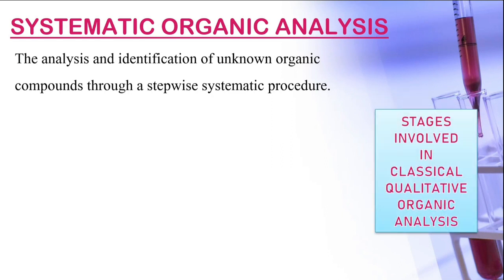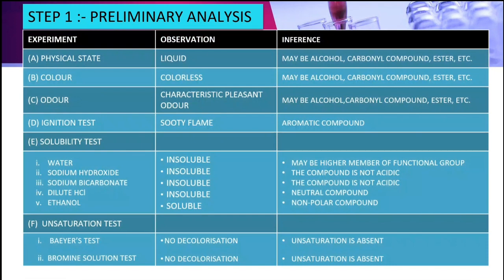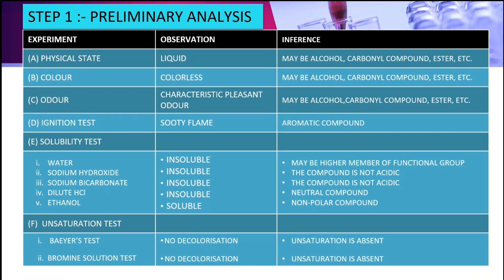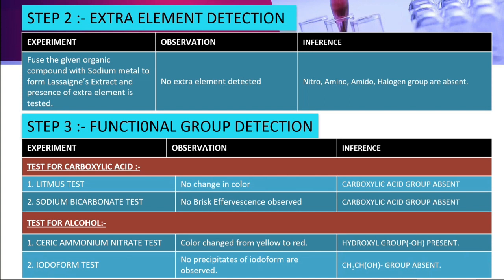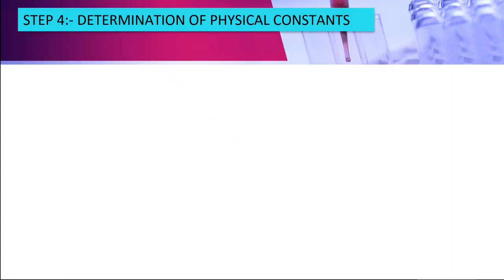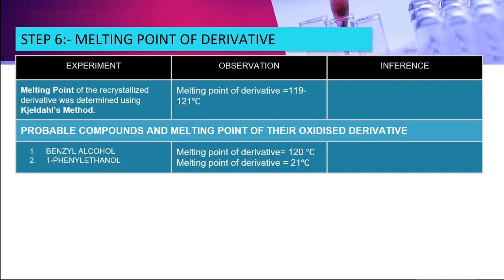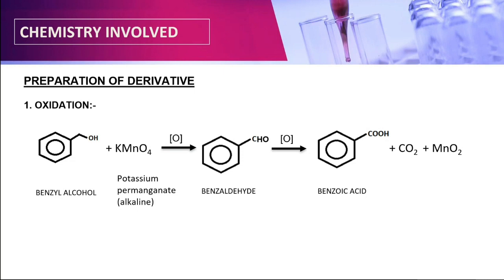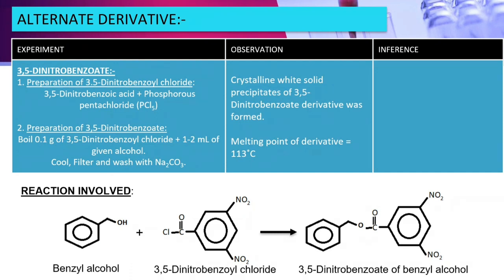SYSTEMATIC ANALYSIS OF ALCOHOL ||BENZYL ALCOHOL ||B.Sc PRACTICAL |ORGANIC CHEMISTRY | RAMJAS COLLEGE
This video depicts a new approach to understand concepts related to "SYSTEMATIC QUALITATIVE ORGANIC ANALYSIS" and to identify the organic compound on the basis of observations. The video focuses on learning of concepts for High School, Undergraduate and Postgraduate students.

Video presented by:-
DEVIKA JAYAN
SHRUTI GOEL
Creative minds of B. Sc. (H) Chemistry, Ramjas College

Acknowledgement-

We express our heartiest gratitude to the Principal, Dr. Manoj Kumar Khanna, Ramjas College, University of Delhi
We thank our Organic Chemistry Faculty including Dr. Sonia Ratnani, Dr. Abha Kathuria and Dr. Sarika Malik, for bringing up this methodology of learning.

Reference:-

○ Furniss, B.S.; Hannaford, A.J.; Smith, P.W.G.; Tatchell, A.R.(2012),Vogel's Textbook of Practical Organic Chemistry, Pearson.

○ Experimental Organic Chemistry, Sonia Ratnani and Shriniwas Gurjar (2012), PHI Learning Private Limited.